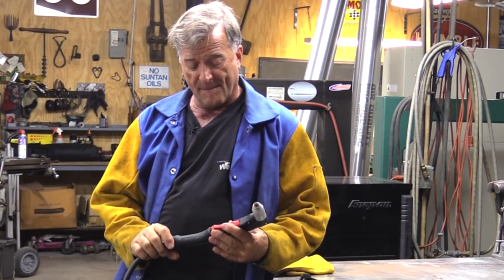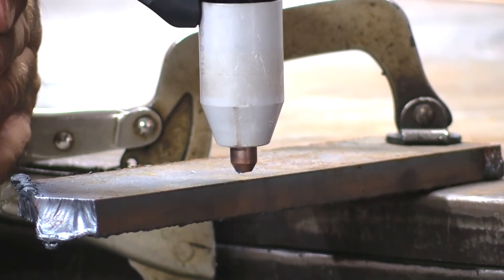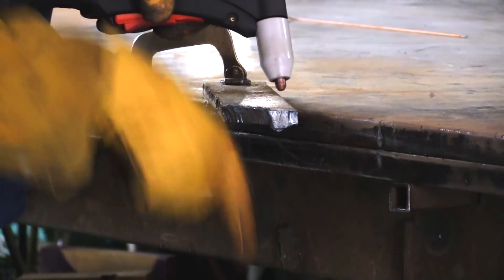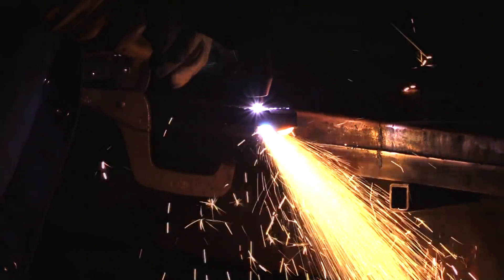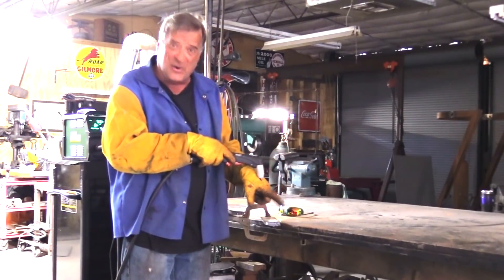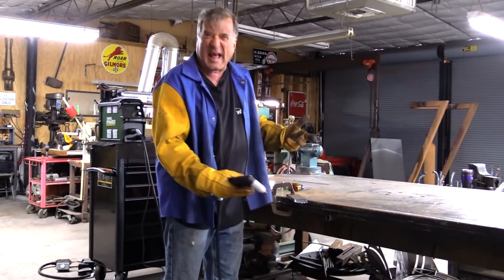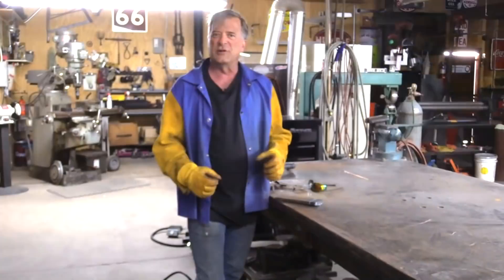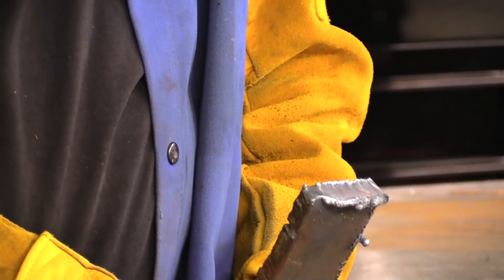How to Angle Your Plasma Cutter for the Best Cut - Kevin Caron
- Artist Kevin Caron shows how to aim your plasma cutter torch to get the cleanest cut .

Kevin Caron got a question the other day: "When you're cutting with a plasma cutter, can you go too fast? How do you judge the correct speed for cutting?"

There are a couple of things you really want to keep in mind when you're using a plasma cutter.

One, of course, is just to make sure you're about an eighth of an inch or so above your metal - that's a good height to start with. Then, as you start moving along and making your cut, watch for sparks coming along the top of the metal. You're also going to try to watch the arc below the metal.

Kevin Caron shows a piece of half inch steel plate. He's going to start on one side of the metal and make a cut across it, going too fast. Watch the arc coming out of the bottom. He cuts the steel, and you can see the arc bend forward, then back.

When you're going too fast like that, you're going to get a really ragged cut. It's just going to look awful.

If you're cutting really, really too fast, sparks will actually come out on the top of the metal, because you're not cutting all the way through the bottom. You're basically just gouging the metal. Kevin Caron turns the plasma cutter back on.

He cuts across the piece of metal again going even faster. This time sparks shoot out across the top of the steel plate.  Very, very little of the arc goes down under the metal. As Kevin Caron shows, the cut never even came through the other side.

Before you go, you might want to stick around for a moment to see Kevin Caron struggle to define "bad"